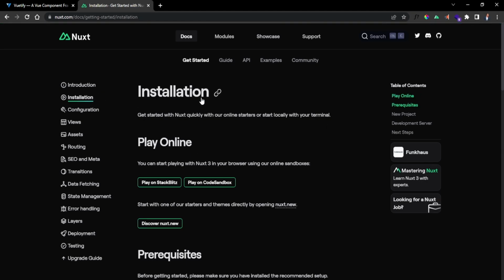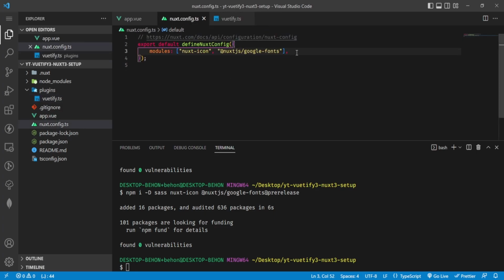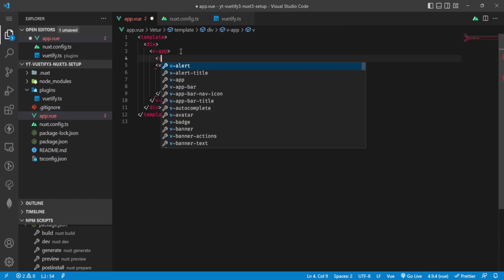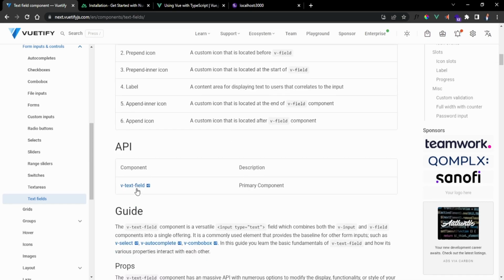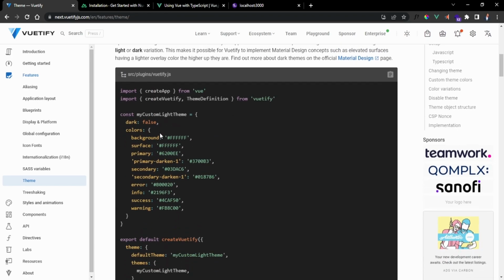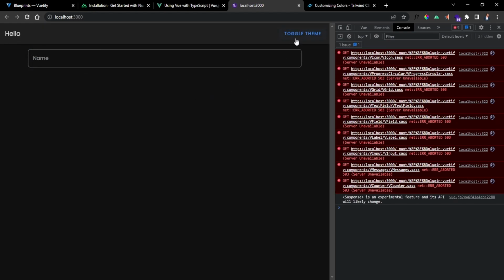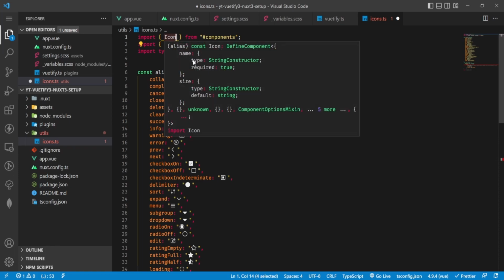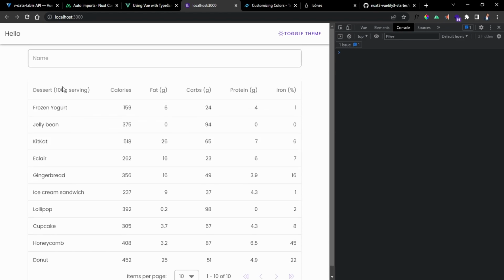Vuetify3 + Nuxt3 Setup Guide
Welcome back, welcome back, welcome back!
This viedo shows how I would add Vuetify 3 to a Nuxt3 project.

No Repository for this one(I didn't build anything)

TOC:

Intro - 0:00
Start of project - 2:20
Treeshaking - 9:55
Customize SASS Vars - 16:26
Global Config(Defaults) - 26:13
Theme Config - 30:05
Blueprint - 36:47
Custom Icons - 38:15
Labs (DataTables) - 47:24